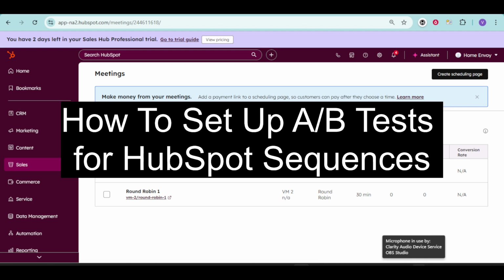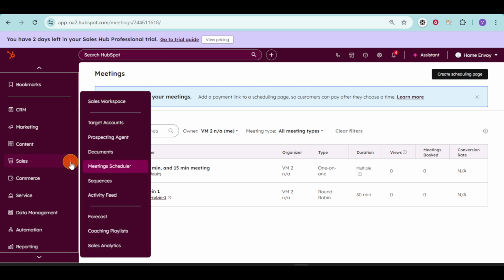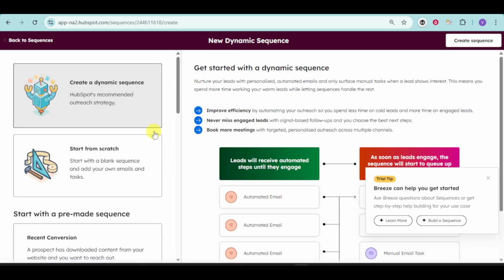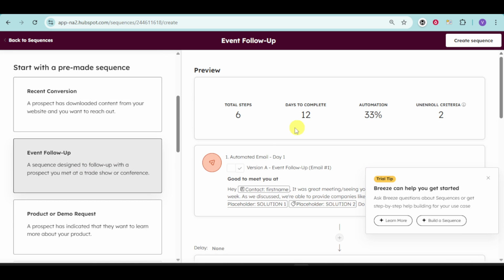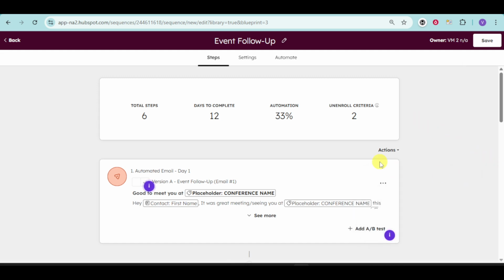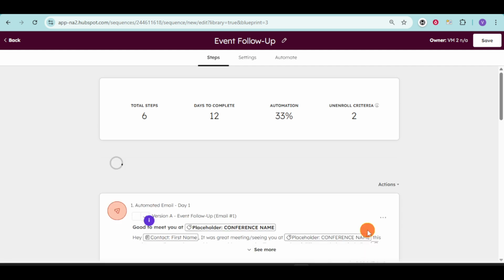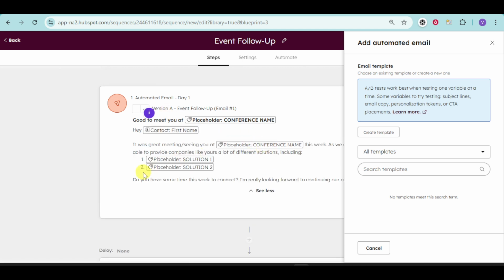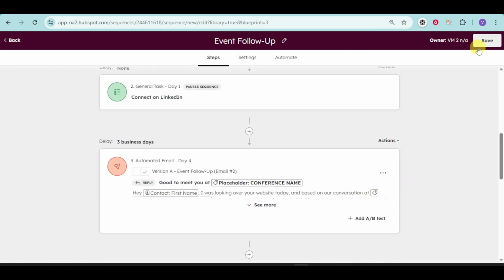How To Set Up AB Tests for HubSpot Sequences (2026 Guide)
Want to optimize your email sequences and improve response rates? In this 2026 tutorial, you’ll learn how to set up A/B tests in HubSpot Sequences so you can test different email variations, track performance, and send the most effective messages to your prospects.

In this video, you’ll learn how to:
✅ Create A/B tests within HubSpot Sequences
✅ Test subject lines, email content, and send times
✅ Analyze results to identify the best-performing variations
✅ Automate follow-ups based on engagement
✅ Improve email outreach and conversion rates

By following this step-by-step guide, you’ll be able to make data-driven decisions, increase engagement, and boost the effectiveness of your HubSpot Sequences in 2026.